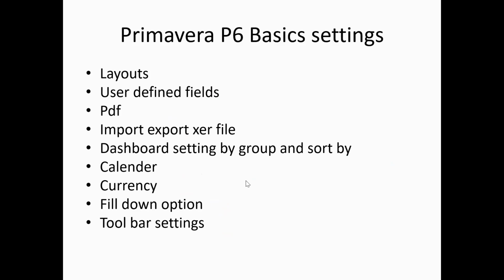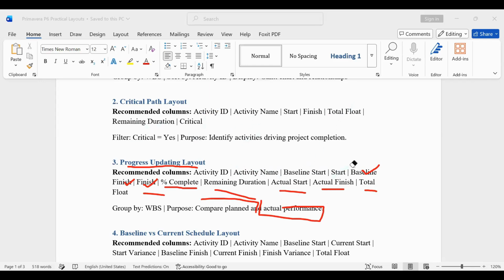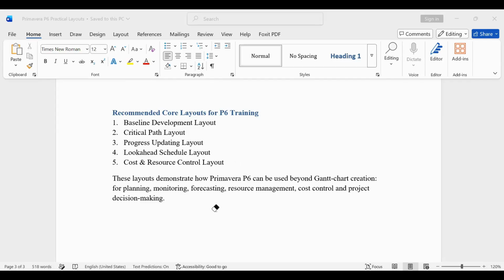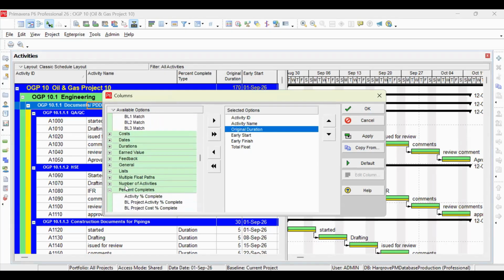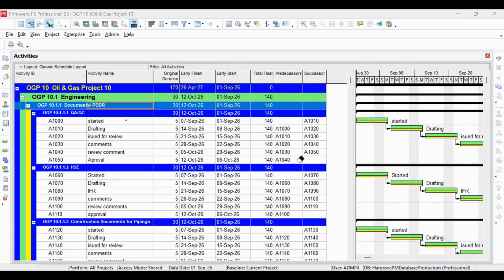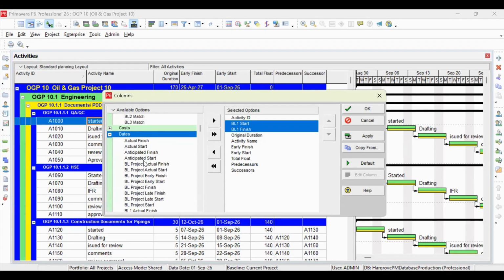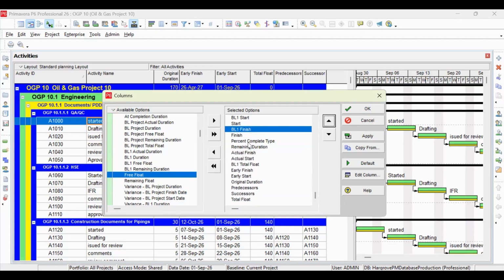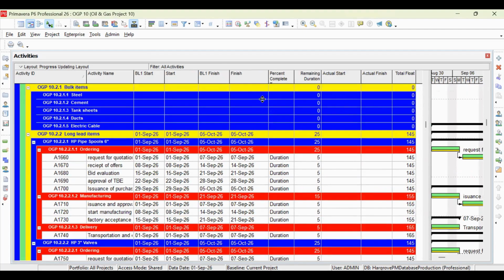PRIMAVERA P6 Basics : Standard Planning and Progress Layouts in Primavera P6.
Ever feel like you’re spending more time digging through Primavera P6 than actually analyzing your schedule? 😵‍💫

The secret to faster schedule analysis and clearer reporting isn’t just knowing the software—it’s mastering your layouts.

In our latest video tutorial, we break down how to customize P6 layouts for every stage of your project:
🔹 Setting up baseline reviews & progress tracking views
🔹 Arranging total float, predecessors, and baseline dates for quick analysis
🔹 Using filters & the View menu to instantly pinpoint schedule risks
🔹 Saving custom views so you can switch between reporting modes in seconds

A well-structured layout turns raw data into actionable insights, saving you hours of frustration every week.

🚀 Ready to take your project controls skills to the next level?
Join our professional Project Planning & Controls Course to master Primavera P6, forensic delay analysis, EVM, and real-world schedule management and so much more.